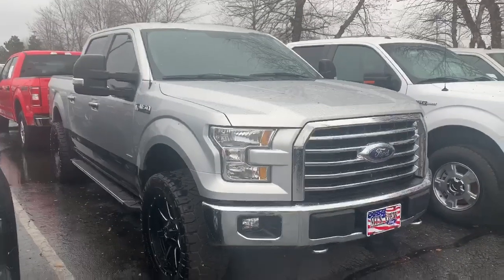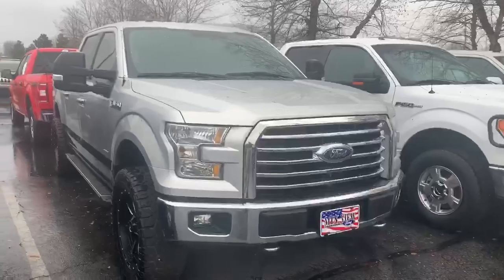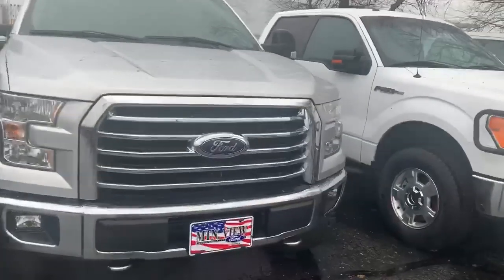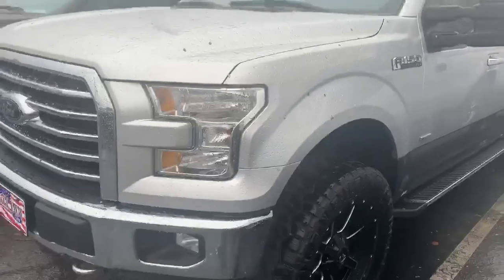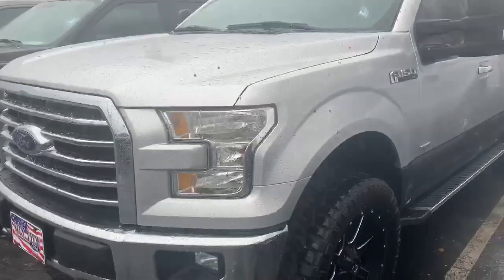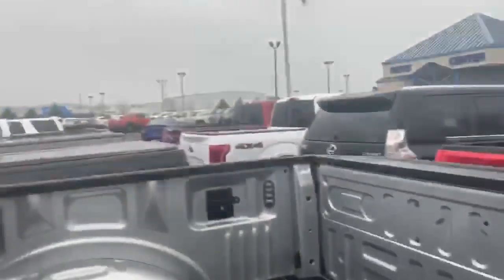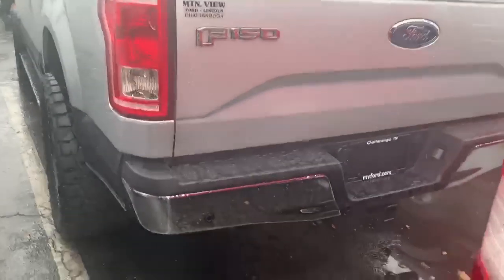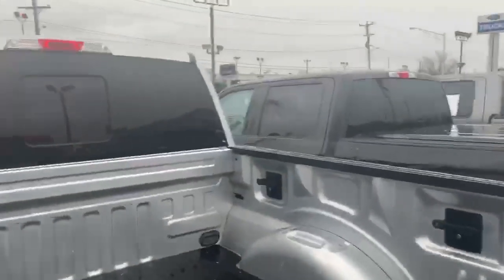60719a MyCarGuyChrisYancey.com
2015 F-150 XLT